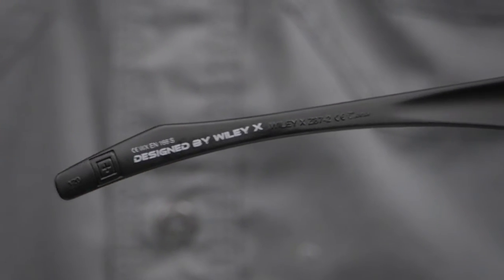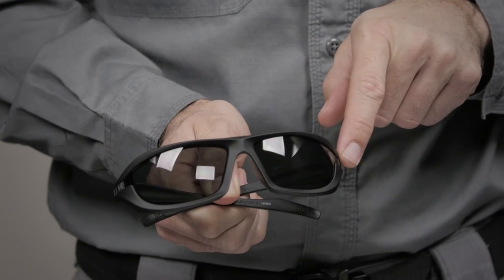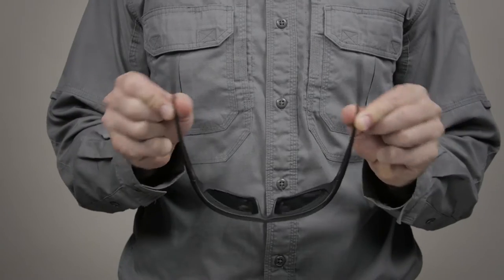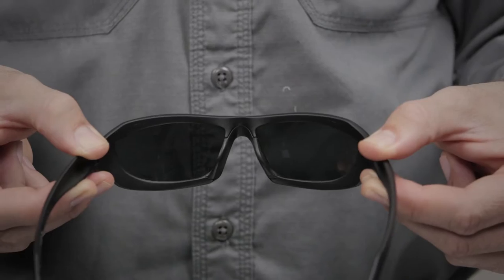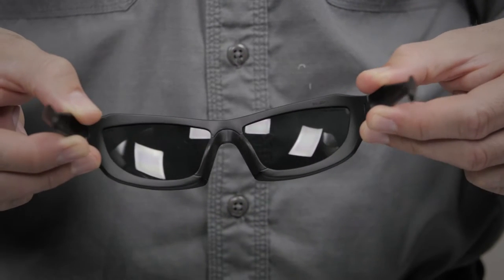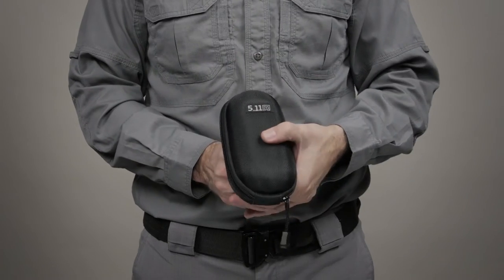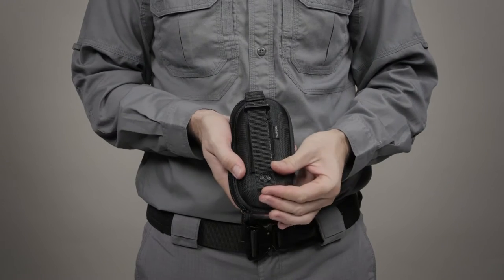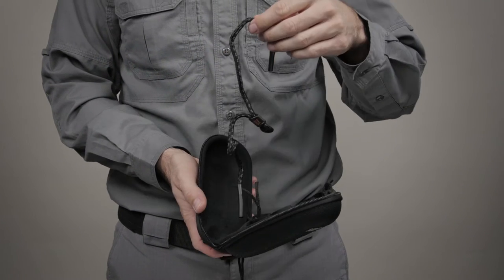52034 Burner Full Framed polarized lenses